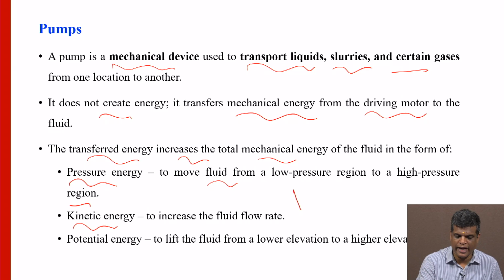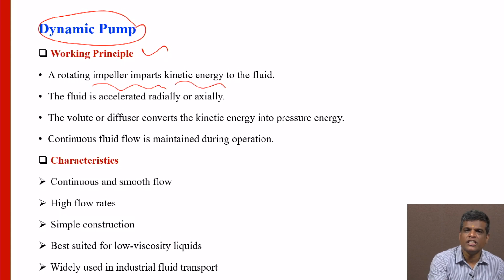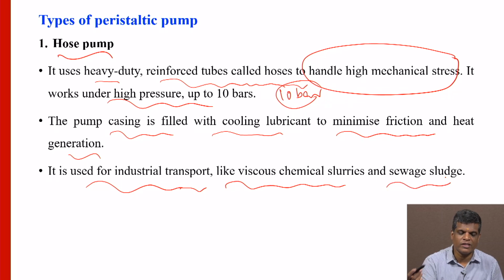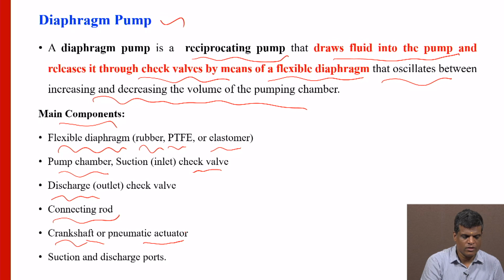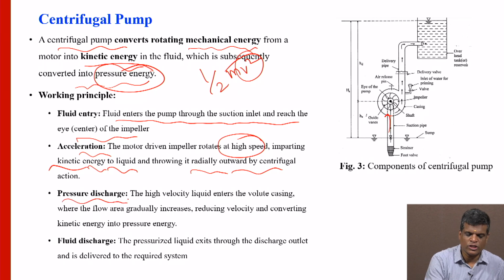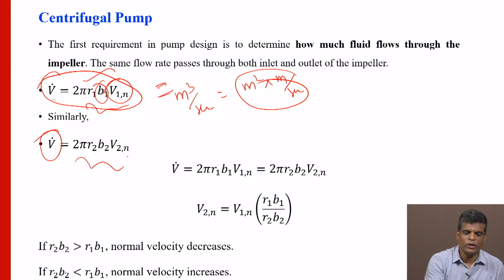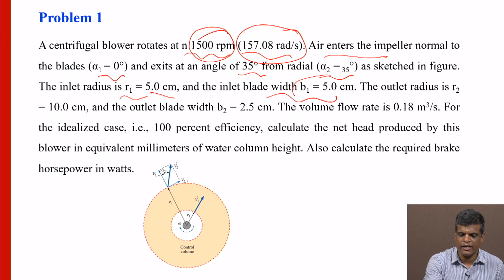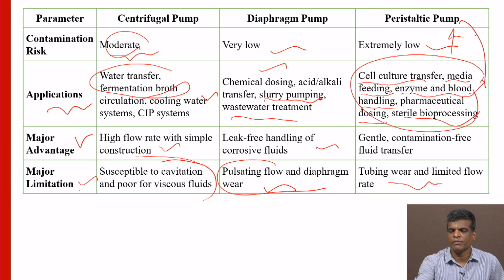Lec 16: Pumps in Bioprocess Engineering